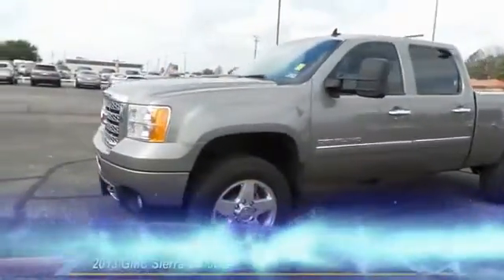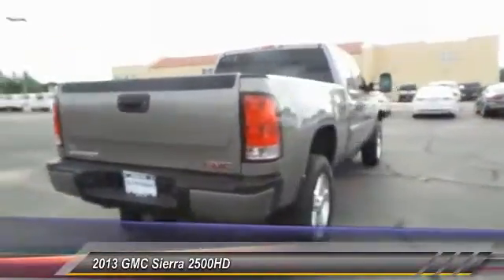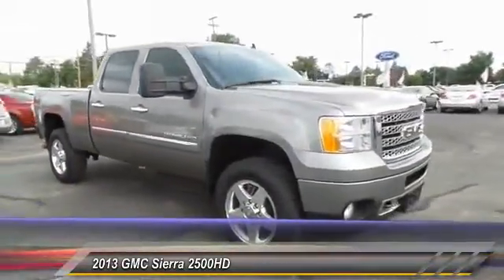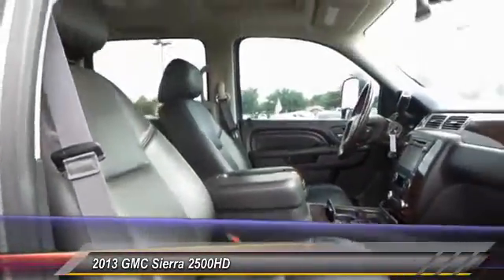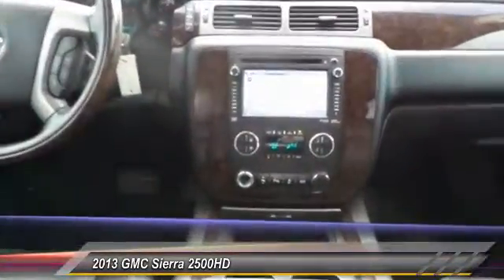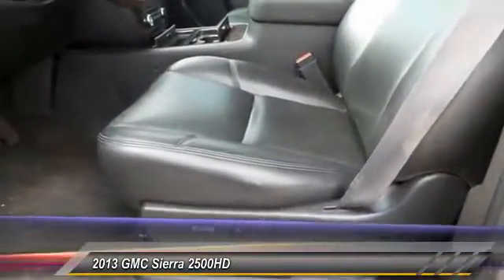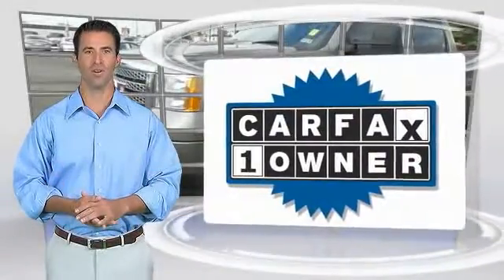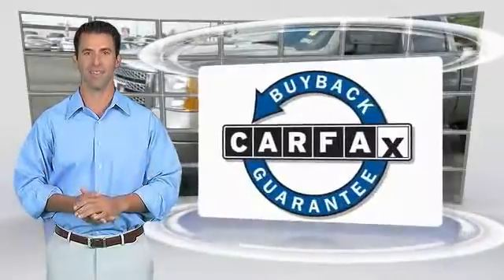Gmc Sierra 2500HD Hobbs NM P9218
2013 GMC Sierra 2500HD 4WD Crew Cab 153.7 Denali

1000 N. Del Paso

NOTITLE